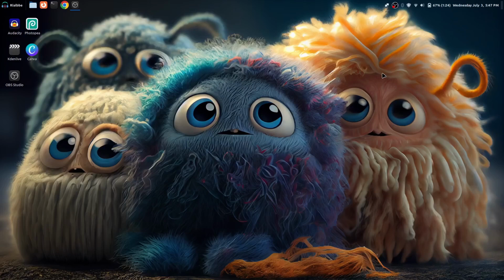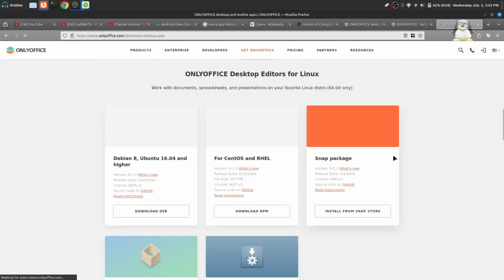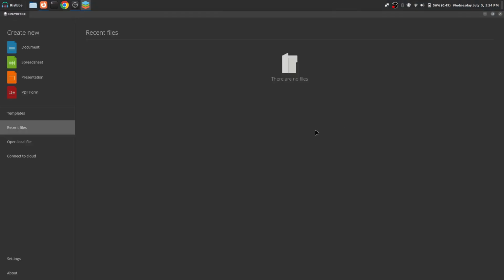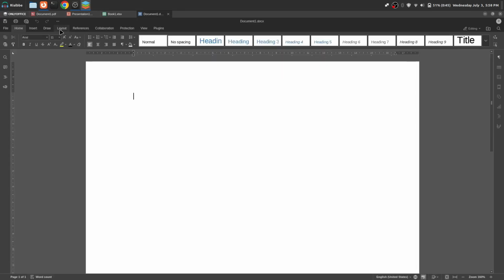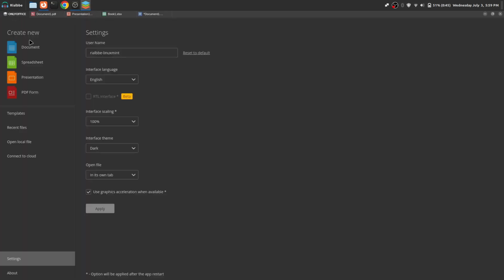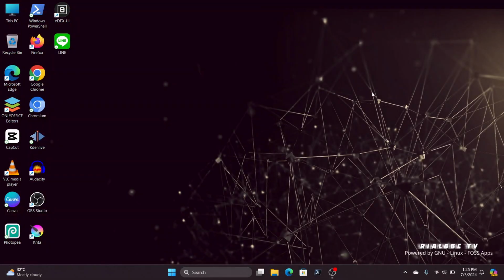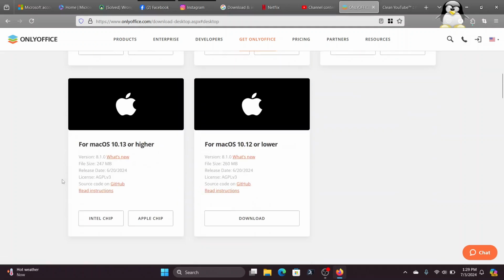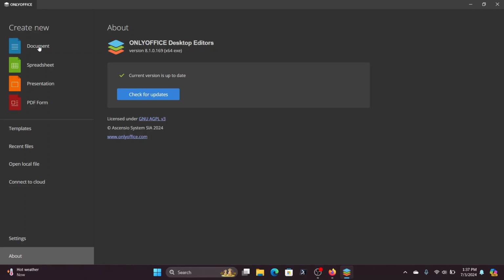Linux App - OnlyOffice 8.1 on Linux Mint 21.3 and Windows 11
This episode we will install this Linux App in our Linux Mint 21.3 and in Windows 11 23H2. This will cover from installation and how to open the basic function on onlyoffice office suite version 8.1.

---Gadgets---
1. Camera
2. Microphone
3. Tripod / Stand
      3-Axis Handheld Gimbal Model H4
4. Laptop